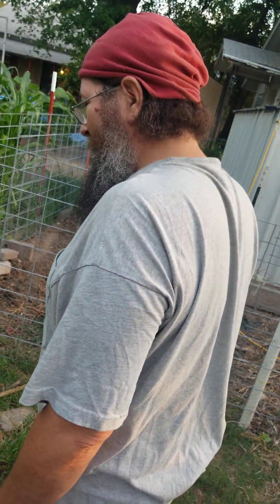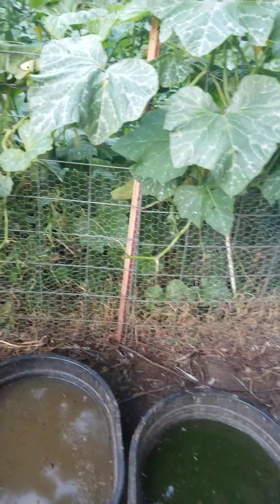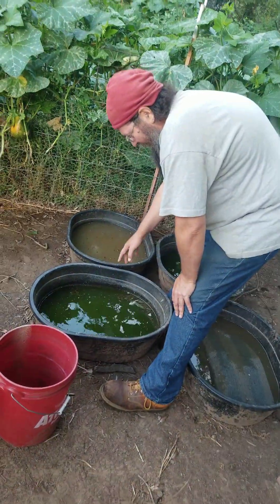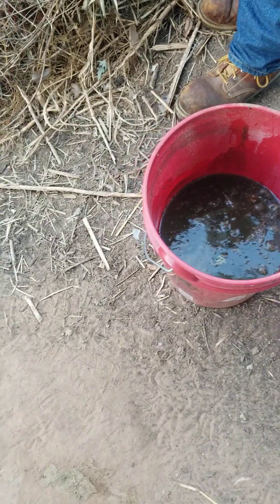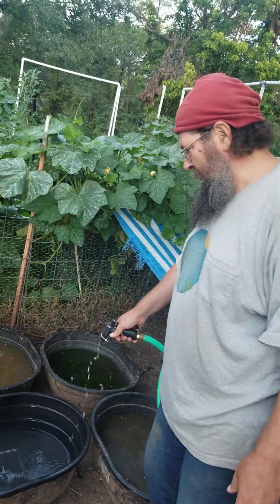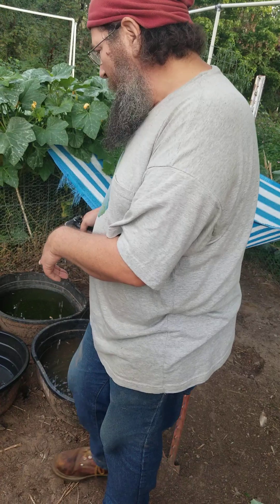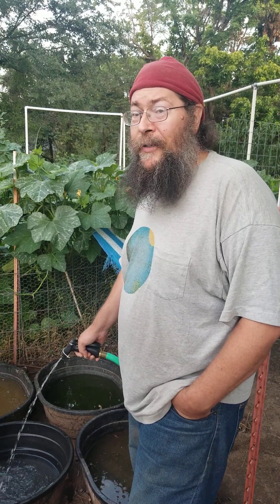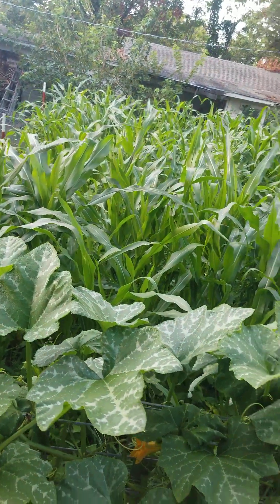duck poo'eww'ness pt1 August 27, 2023